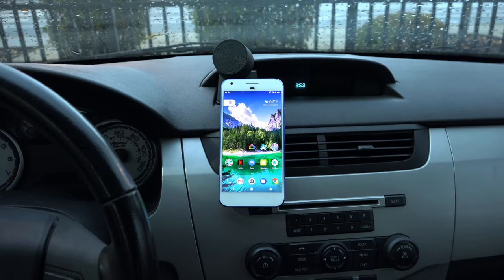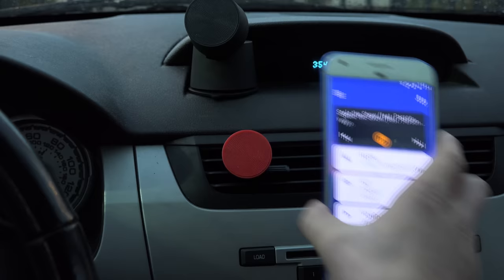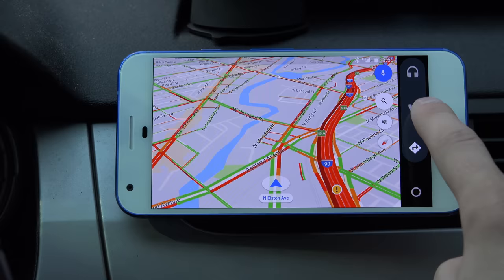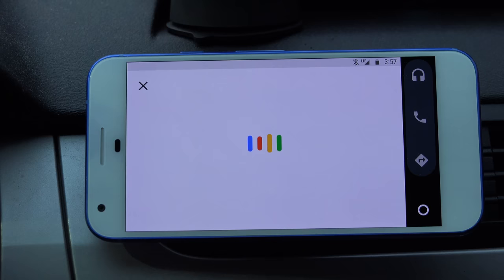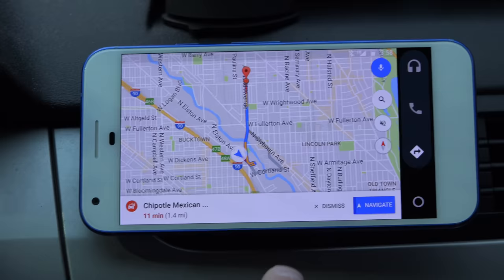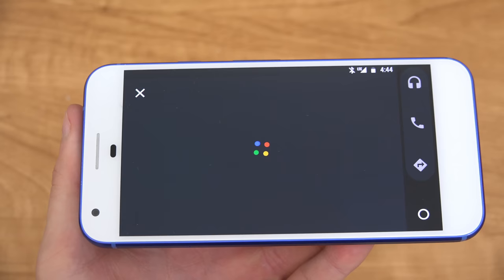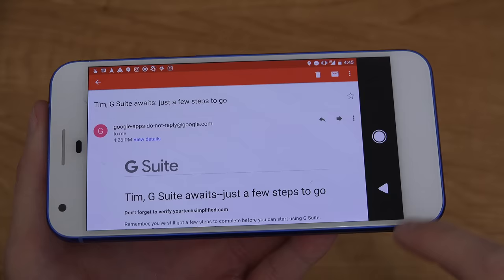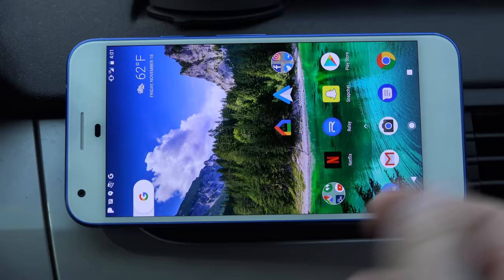Android Auto In Any Car!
Android Auto is now available in any car through the Android Auto app found in the Google Play store! See the app in action and my thoughts on it as well.